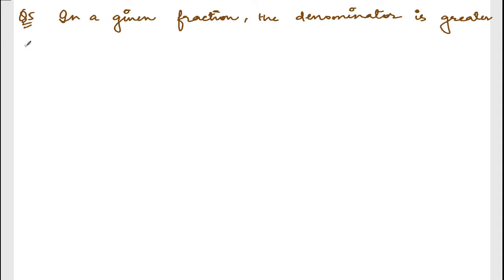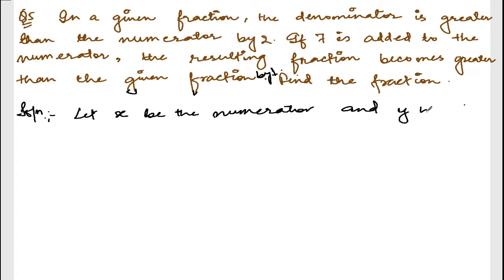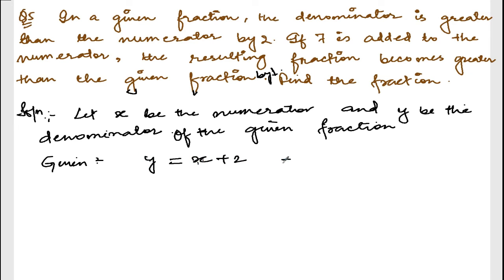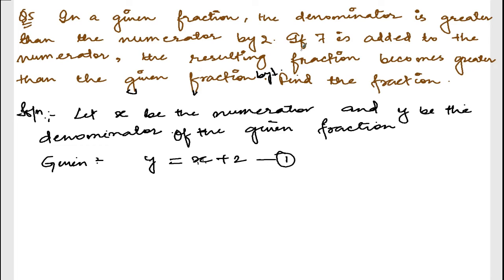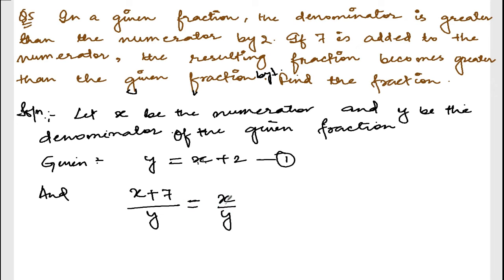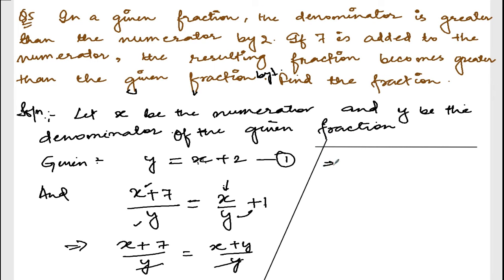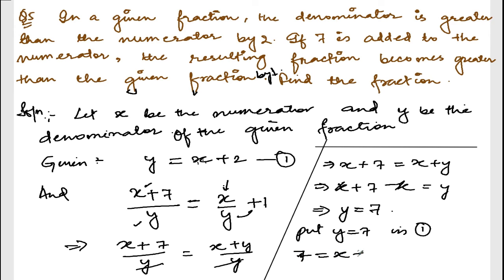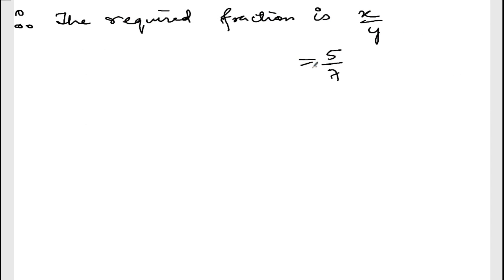PAIR OF LINEAR EQUATION INTWO VARIABLES || CLASS X EX.4.3 Q5 || MANIPUR BOARD || GPS MANIPUR